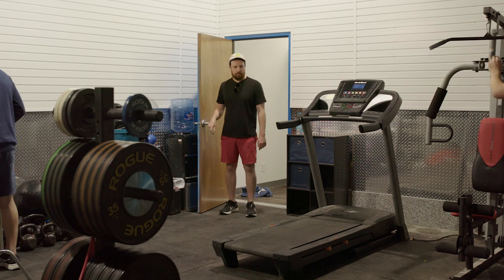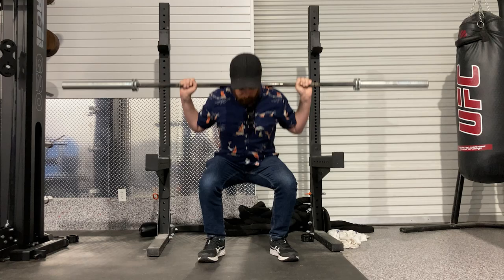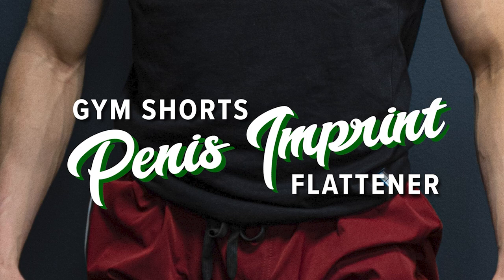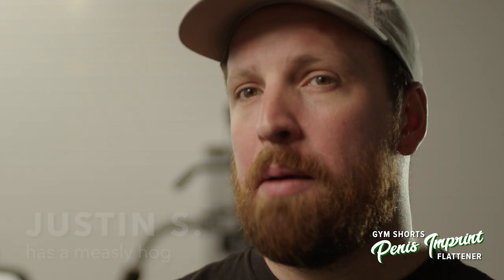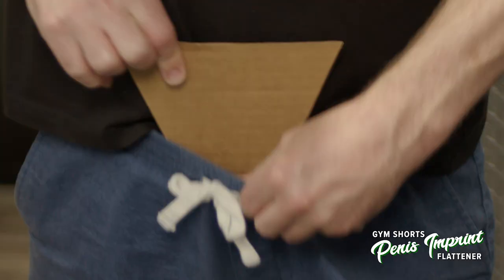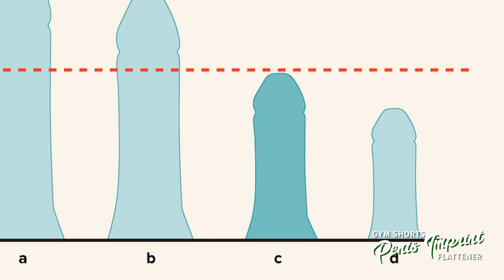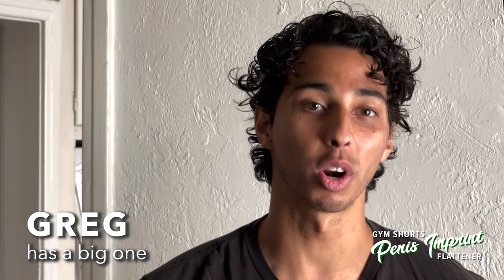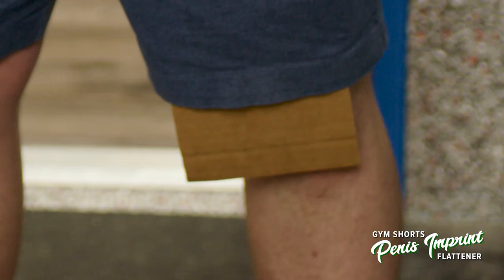The Gym Shorts Penis Imprint Flattener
Tired of people seeing the outline of your penis in your gym shorts? Be discreet while you're pumping iron with your bros with the “Gym Shorts Penis Imprint Flattener”.

Written and Directed by Justin Soileau
Voice Over by Leeann St. John
Starring: Justin Soileau and Sam Elhindi
Special Thanks to Gutter

@JustinSoileau on YouTube
@JustinSoileau on Instagram
@JustinExplains on TikTok
@JustinSoileau on Twitter